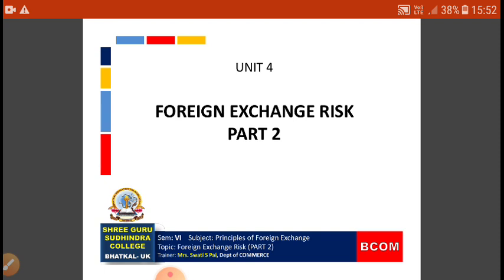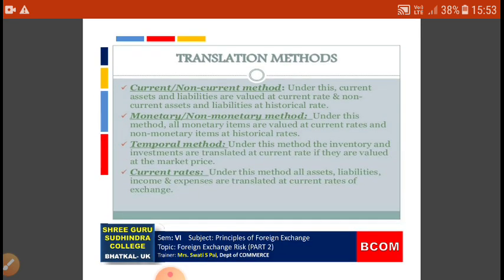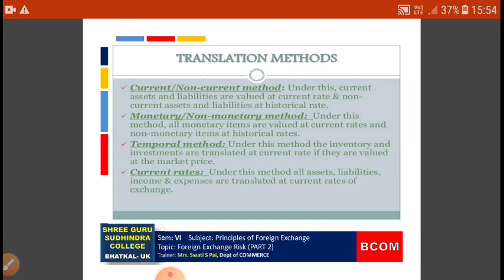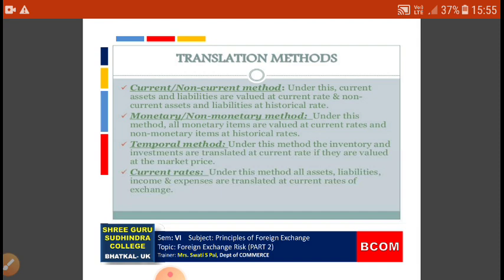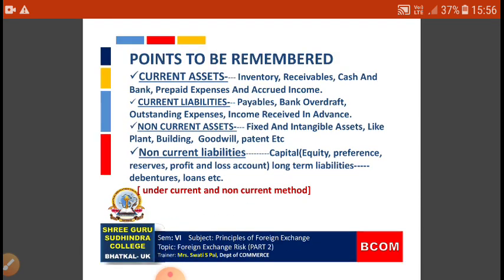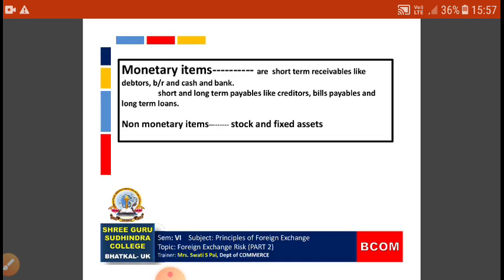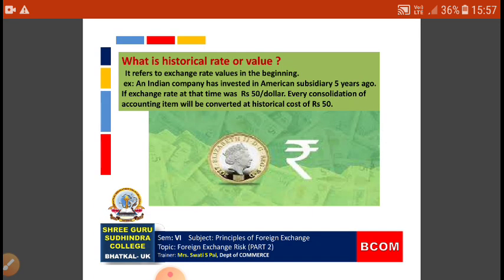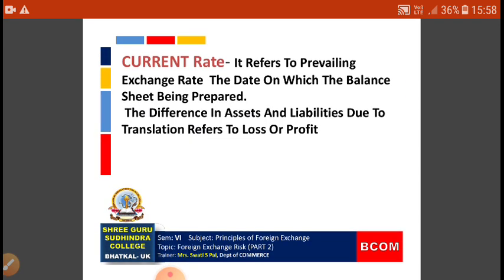BCOM VI FOREIGN EXCHANGE METHODS OF TRANSLATION